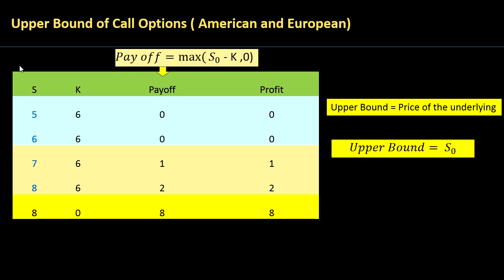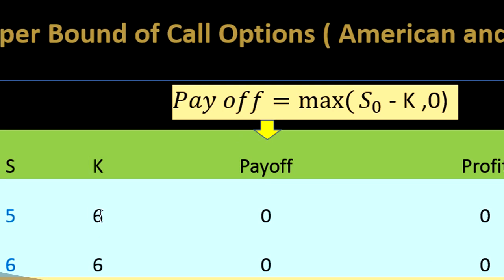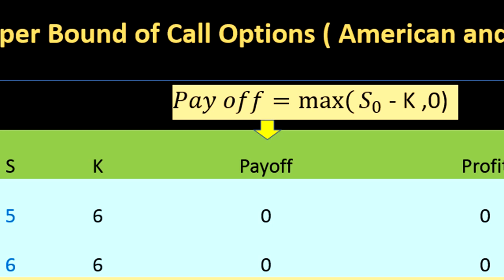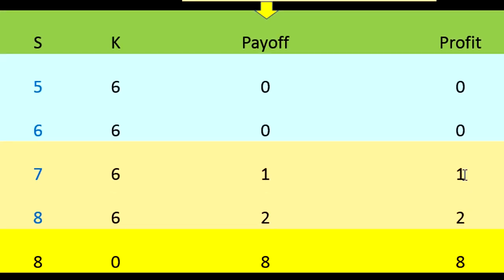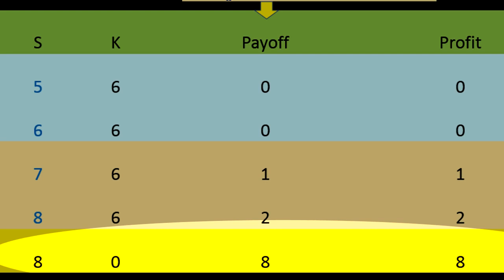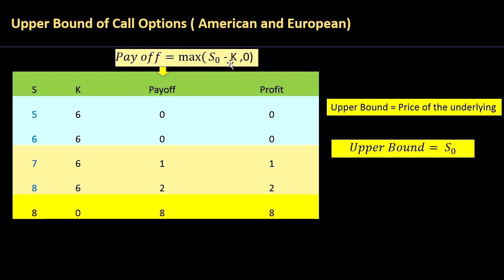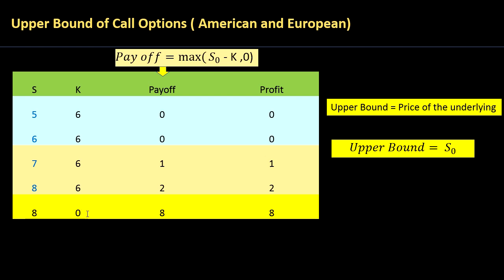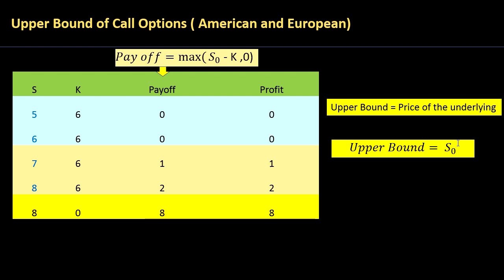What's the Upper Bound (Maximum Value) of a Call Option? (FRM)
The maximum value a call option can take is the current
value of the underlying. In other words a call option whether it’s a American
option or an European option cannot be more valuable
than the value of its underlying.
For example a call option on a stock - the maximum
value the call option can take is the current stock price. If a call option is priced above the current value of the underlying then there will be
arbitrage opportunities , this means there could be gains made in the market without taking any risk.